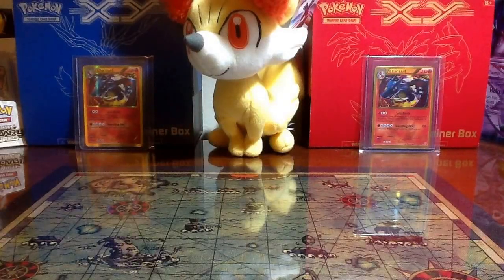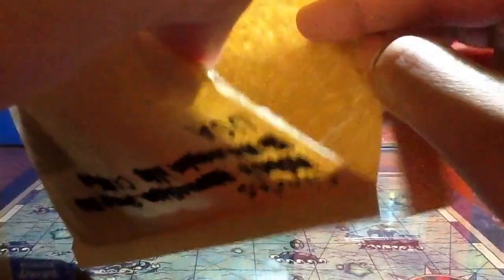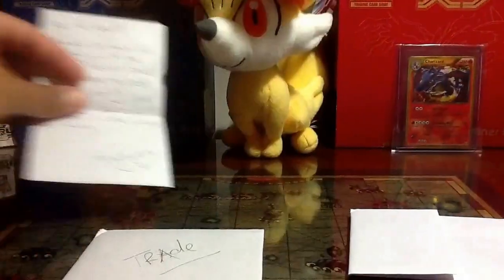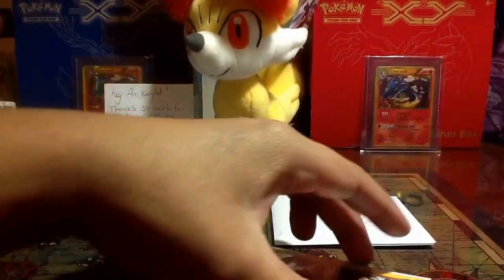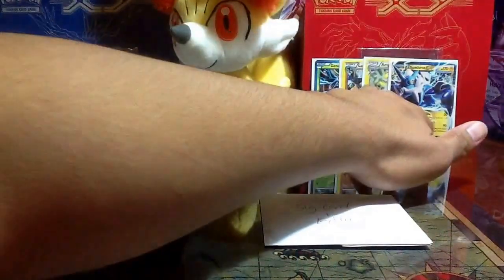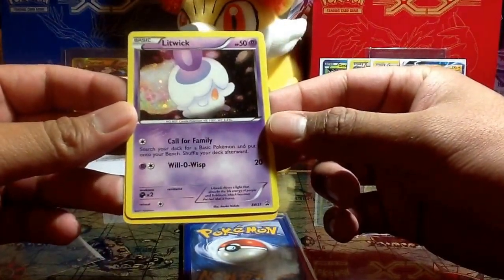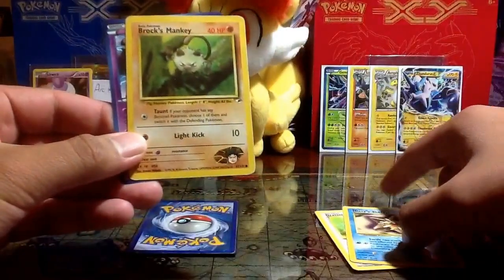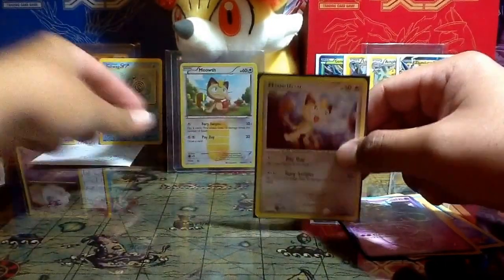TCBM: Poliwag87 (Promos Galore!!)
Thank You so much for the Trade and I'm glad it didn't get lost in the mail :)
Link to Poliwag87's channel"